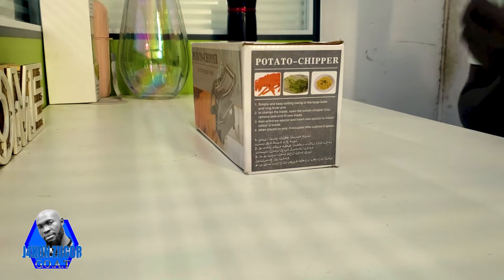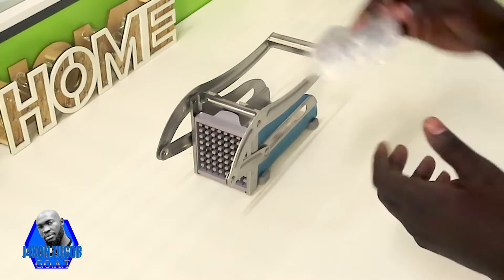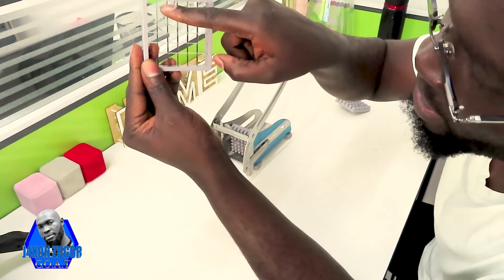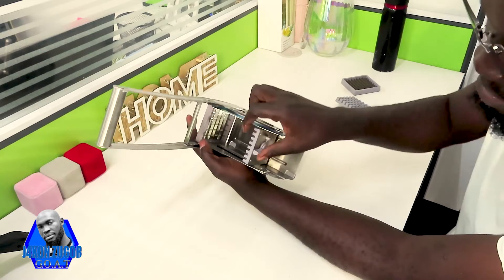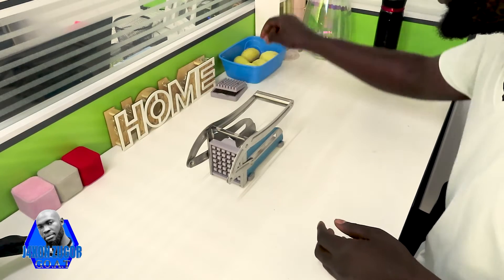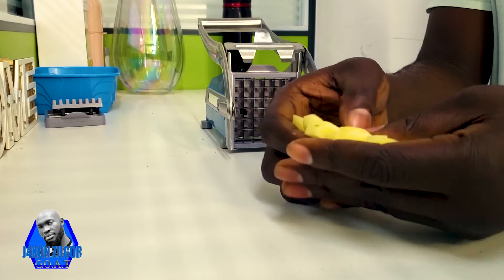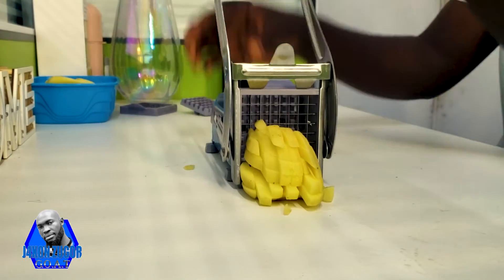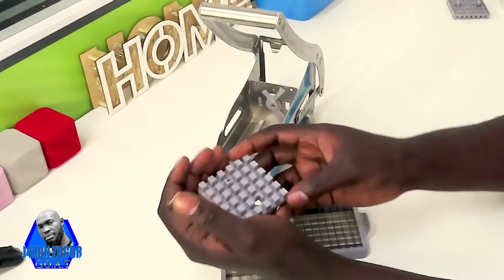potato chipper/cutter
this potato chipper is a simple and easy cutting owing to the large base and long lever arm. to change the blade, open the potato chipper fully. remove the blade and fit a new blade, then withdraw ejector and insert new ejector to match color/size of the blade. when paced on the end, it occupies little cupboard space